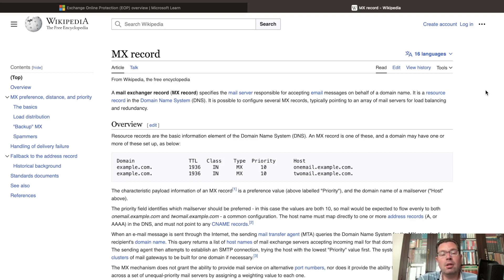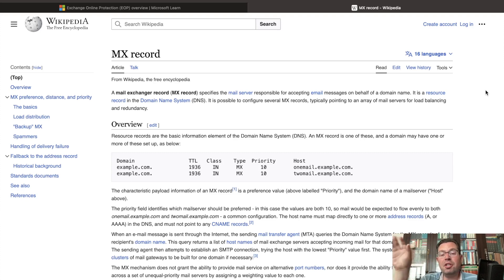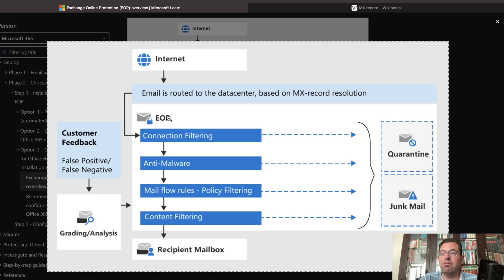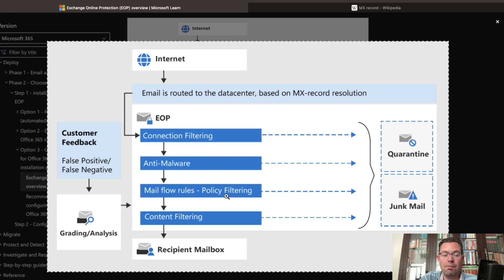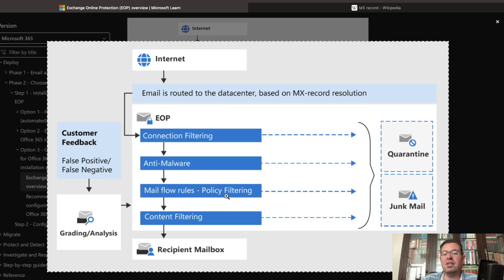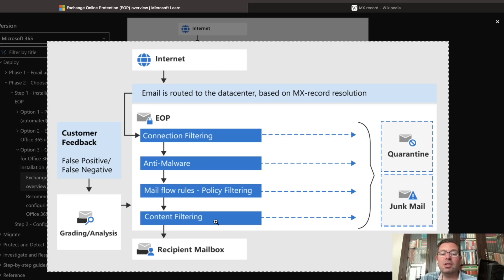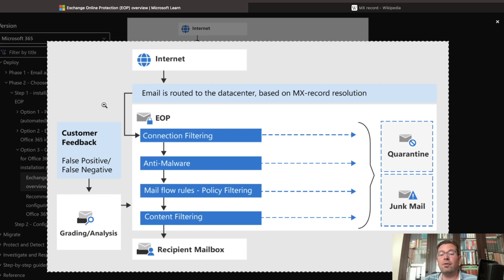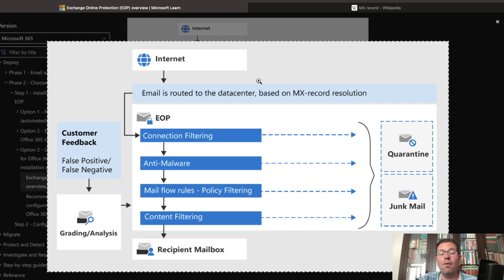Exchange Online Protection (EOP)